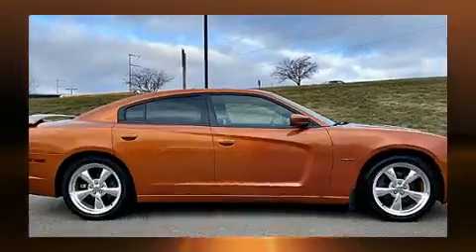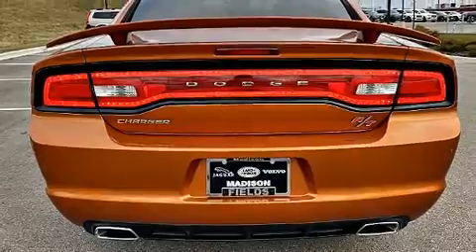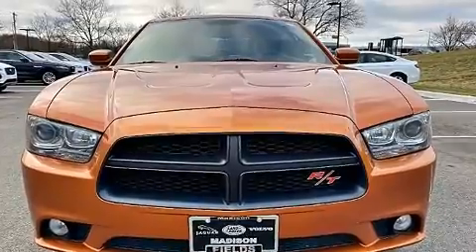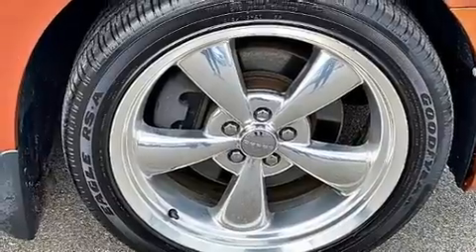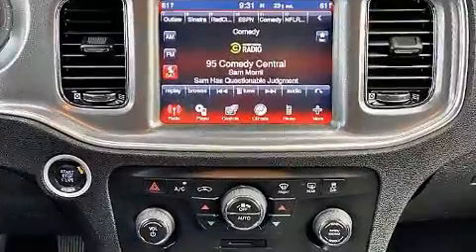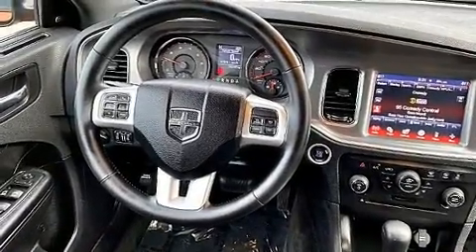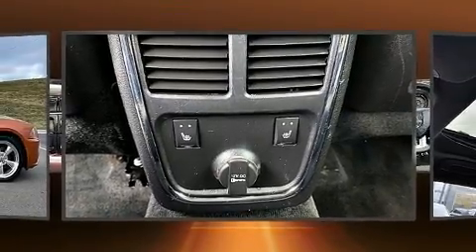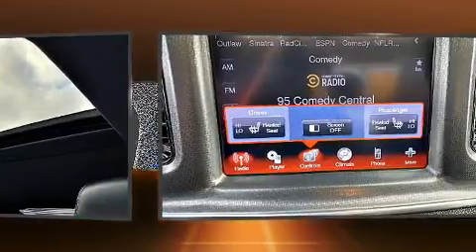2011 Dodge Charger R/T in Madison, WI 53713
Jaguar Madison
504 East Badger Road

Get excited about the 2011 Dodge Charger. This 4 door, 5 passenger sedan provides exceptional value! Under the hood you'll find an 8 cylinder engine with more than 350 horsepower, and for added security, dynamic Stability Control supplements the drivetrain. It's equipped with tons of terrific amenities, but it won't break your budget. Like heated seats, a tachometer, a built-in garage door transmitter, a trip computer, an automatic dimming rear-view mirror, power windows, cruise control, and air conditioning. With high intensity discharge headlights illuminating your path, you'll always appreciate maximum visibility. Dodge ensures the safety and security of its passengers with equipment such as: head curtain airbags, front side impact airbags, traction control, brake assist, anti-whiplash front head restraints, ignition disabling, and 4 wheel disc brakes with ABS. This car was designed with safety in mind, allowing you to drive with even greater assurance. It also arrives with a Carfax history report, indicating just one previous owner. We have the vehicle you've been searching for at a price you can afford. Stop by our dealership or give us a call for more information.